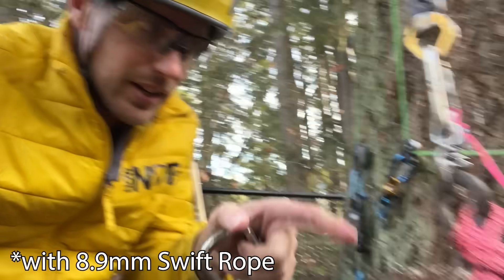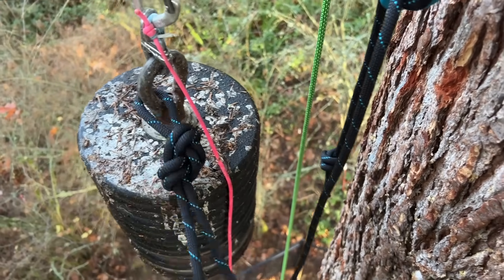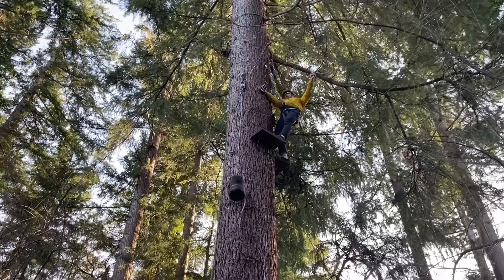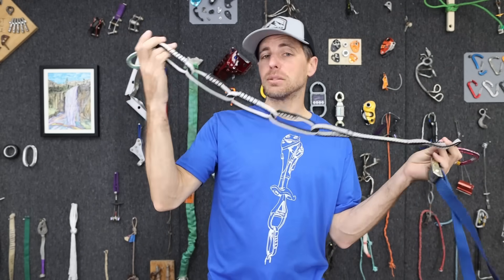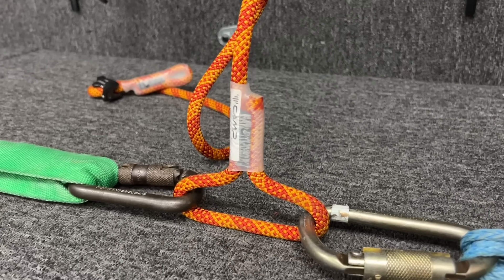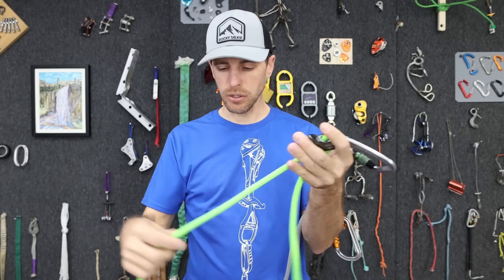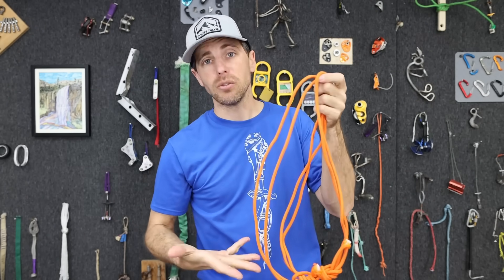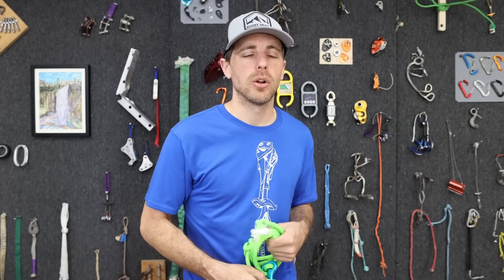So, are any of these safe?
Are any personal anchors safe to fall hard onto them?  Or will they all break your back?  What are the most convenient ones out there?  Skinnier ropes feel easier to move up and down but they slip so much they actually gave us harder falls.  We recommend going with the ropes the manufacturers provided with the devices.  We do sell rope by the foot for the diy-ers out there.